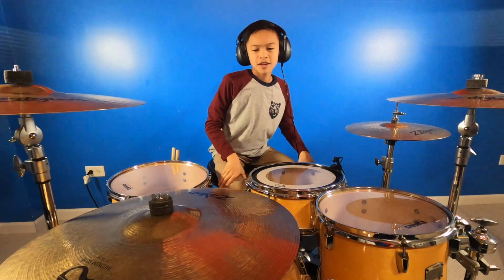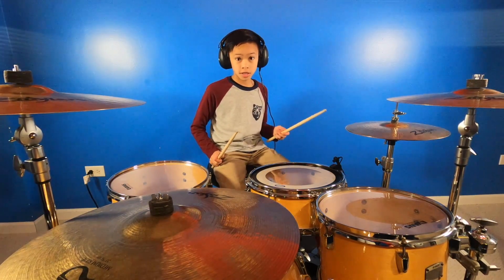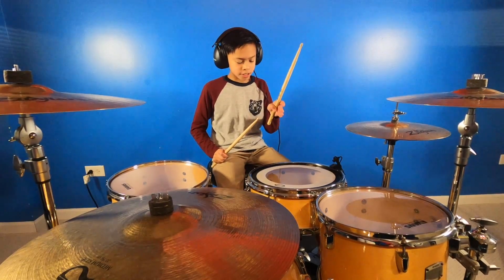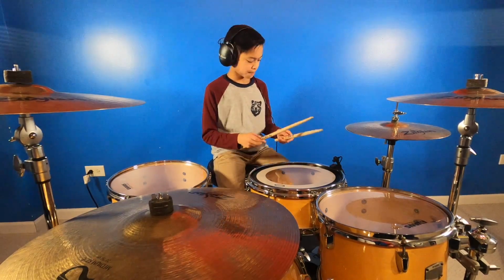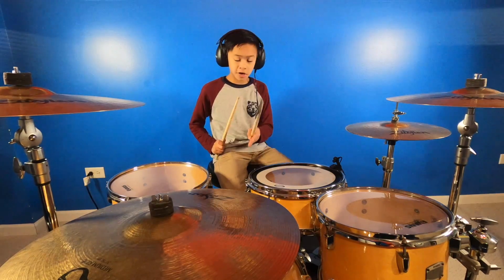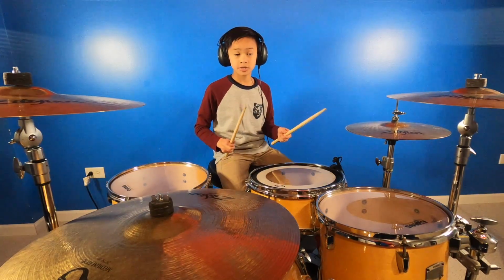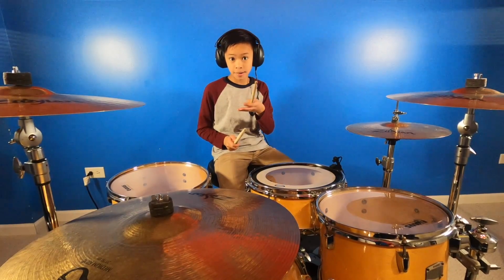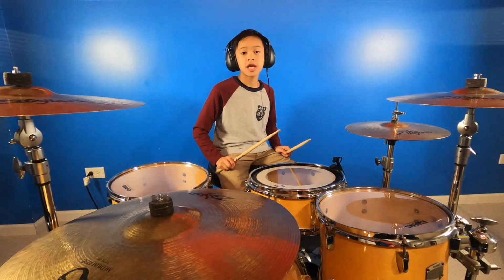How To Drum: Blinding Lights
Your crazy drum teacher is back with another FREE lesson! No charge and you will get your money worth!

So let's get you up to speed and sound like a pro drummer in 15 minutes!

Good Luck!
- Dexter